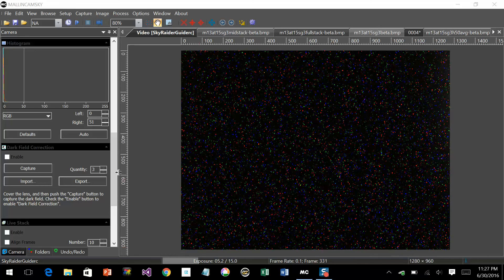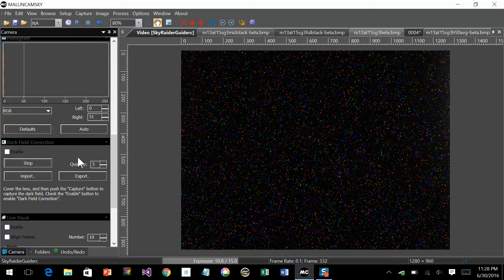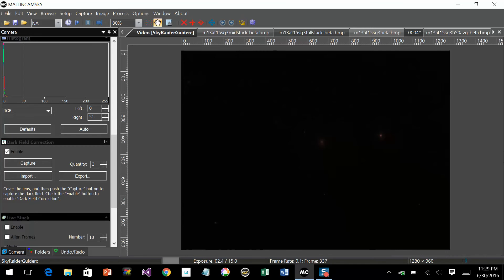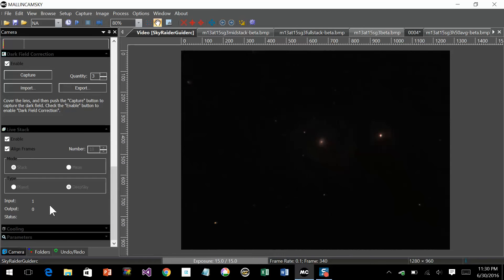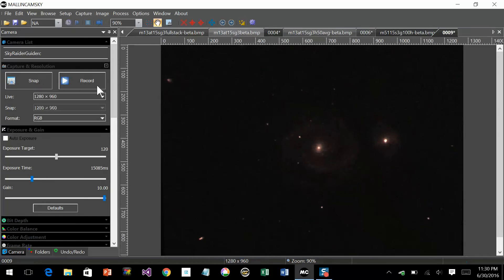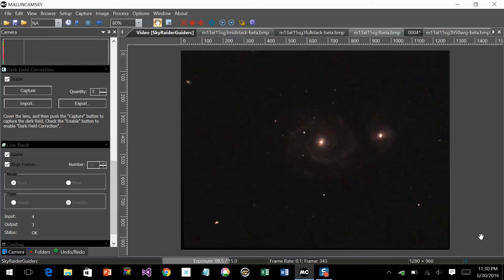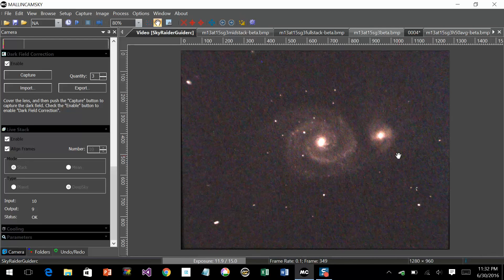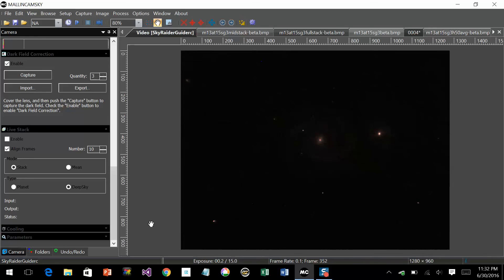m51 15s 10g stacking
New align and stack feature of MallinCamSky using SkyRaider AGc camera with MFR5 reducer on Celestron C8 and CG-5 equatorial mount using m51 as target object at 15 second exposure and gain of 10.